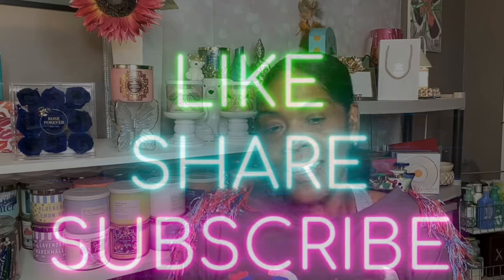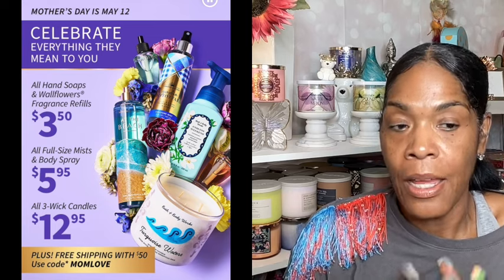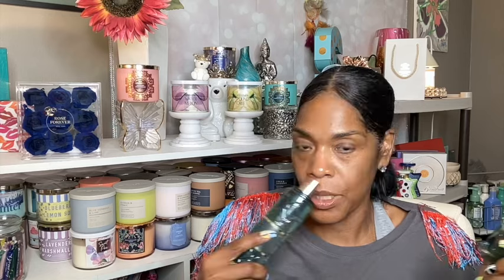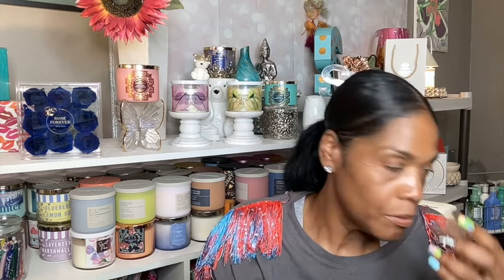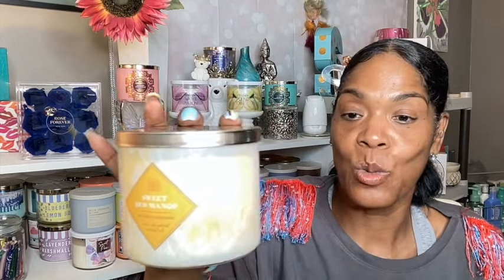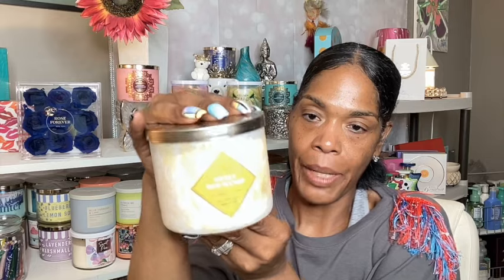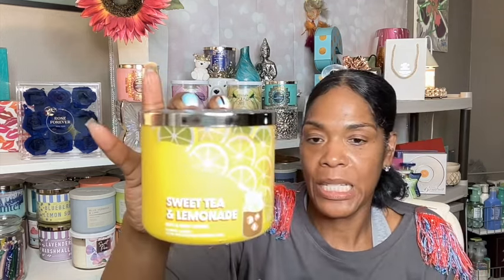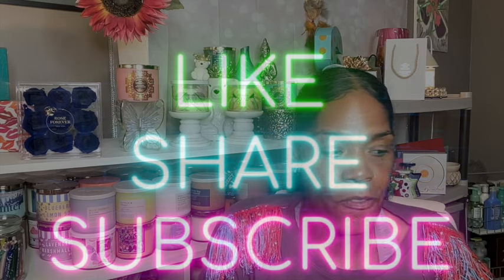Bath & Body Works Haul Fine Fragrance Mist and Candles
Bath & Body Works hand soap, wallflowers, fine fragrance mist and 3-wick candles Mother's Day Sale and   Haul.

Lucky Scents
Prom Code: Savings10

Aurora Candle Warmer at HobbyLobby

They offer cash back rebates, free products and more.